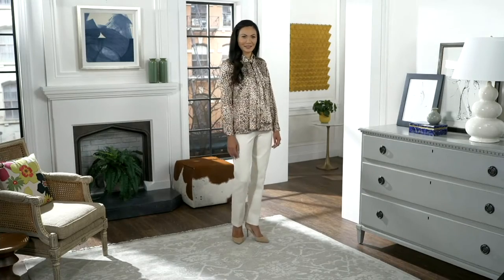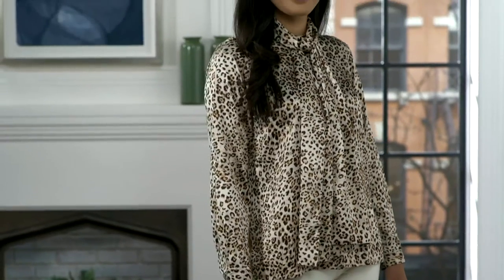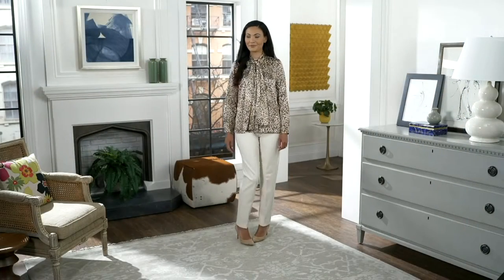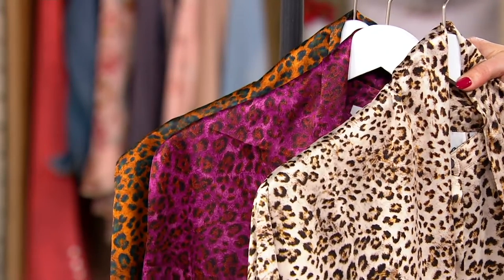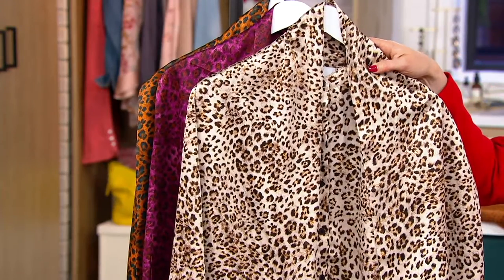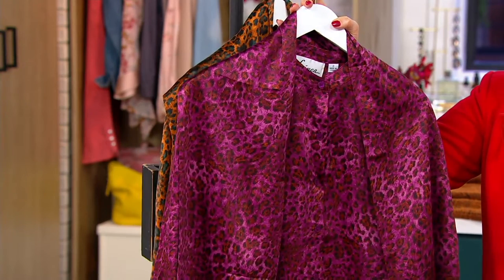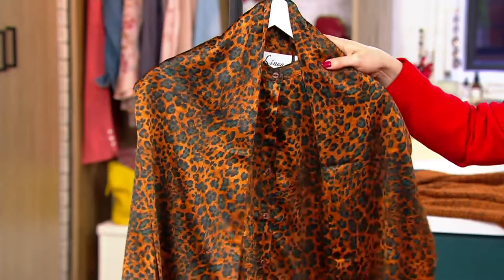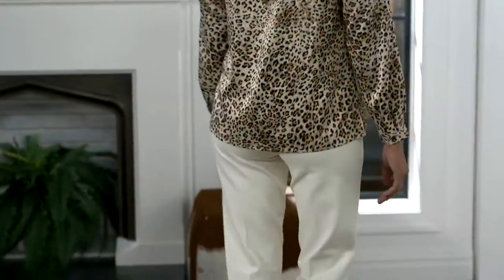Linea by Louis Dell'Olio Snow Leopard Printed Blouse with Scarf on QVC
Linea by Louis Dell'Olio Snow Leopard Printed Blouse with Scarf

Leopard print is forever chic, and so is this blouse and scarf dynamic duo. (Heart eyes, anyone?) From Linea by Louis Dell'Olio.